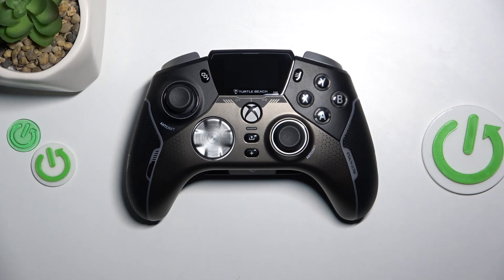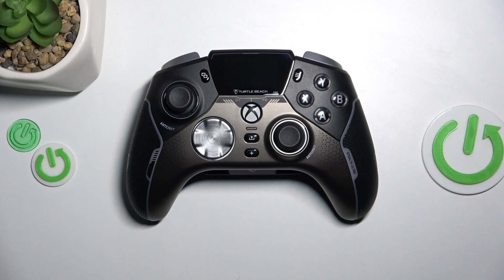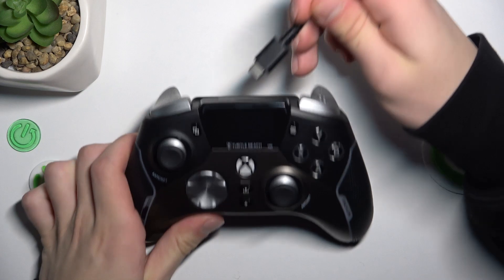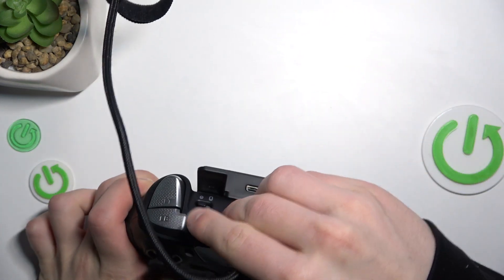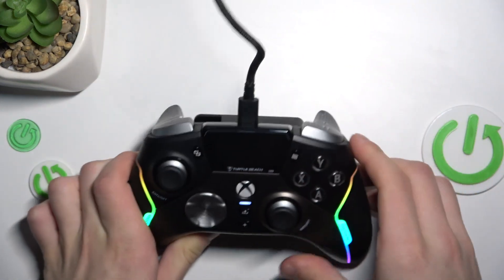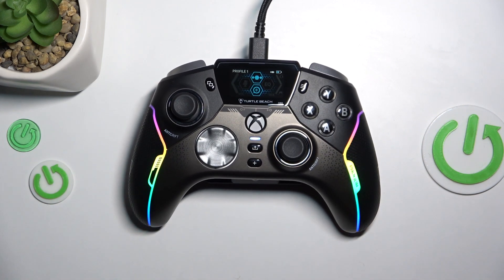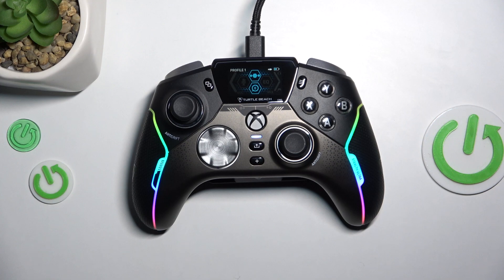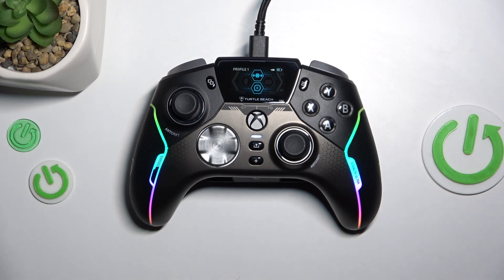How to Connect Turtle Beach Stealth Ultra Controller to PC in 2025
If you're looking to enhance your gaming experience on your PC with the Turtle Beach Stealth Ultra controller, our guide provides a straightforward solution. Here's how you can easily connect your controller:

Why would you want to connect your Turtle Beach Stealth Ultra controller to your PC?

How do I connect the controller using the wireless USB transmitter?

What are the steps to connect the controller via Bluetooth?

Can I use the controller wired with a USB-C cable?

How do I ensure the controller is recognized by my PC?

What should I do if the controller isn't connecting properly?

How do I update the controller's firmware for optimal performance?